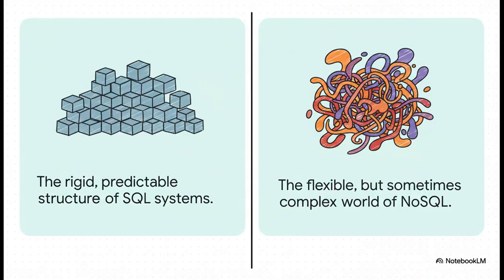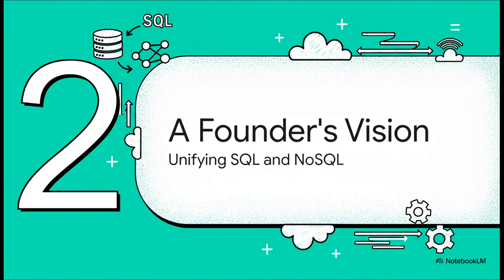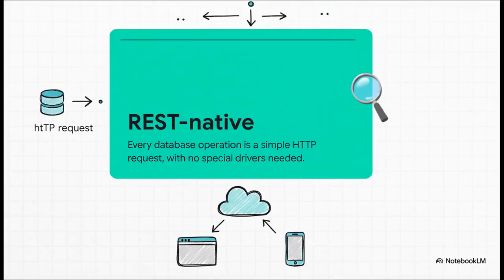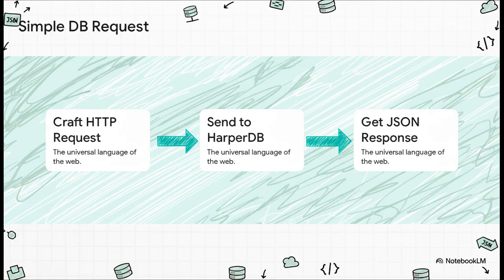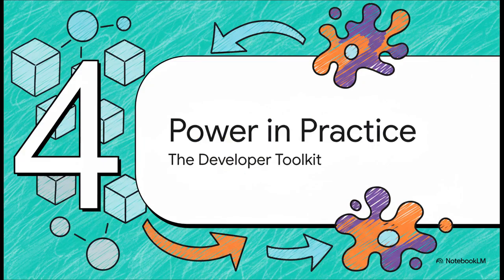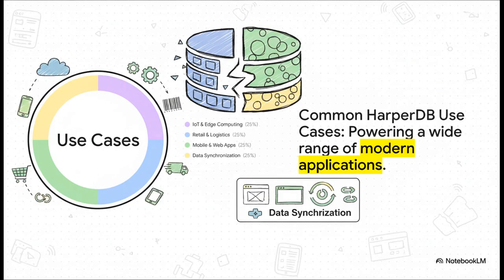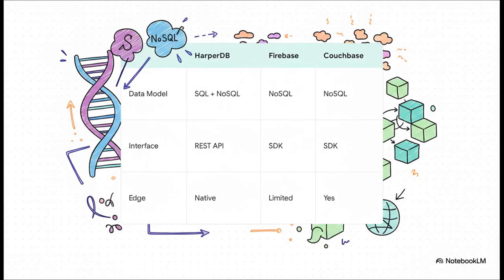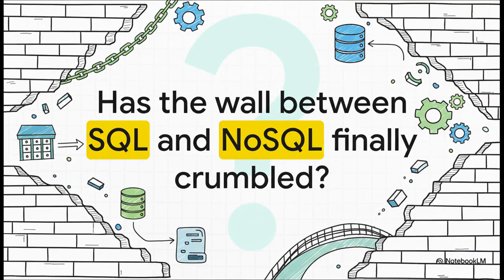DatabaseHistory - Episode 53: HarperDB - The SQL NoSQL Edge Database History